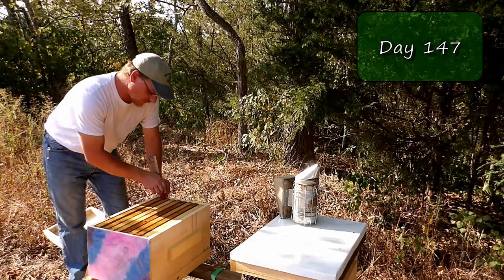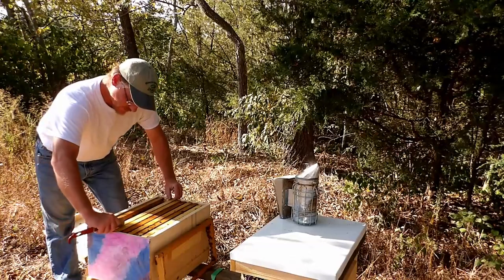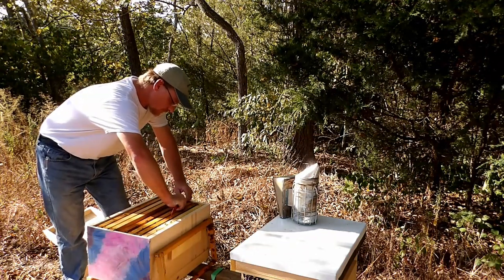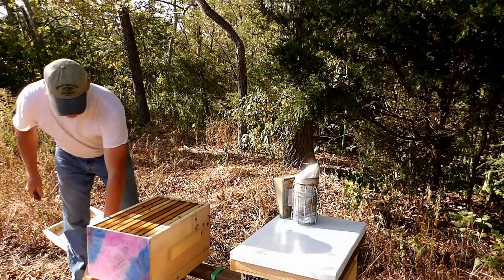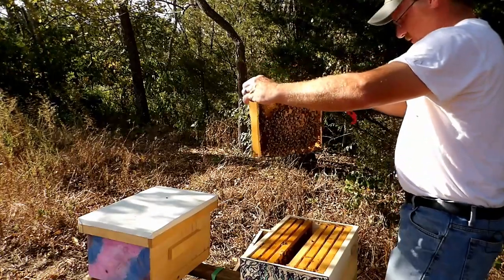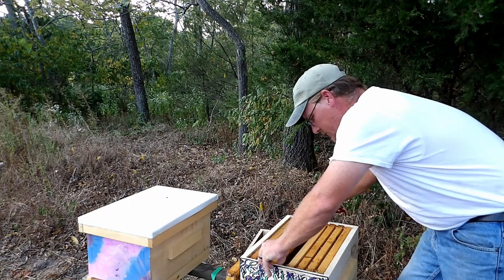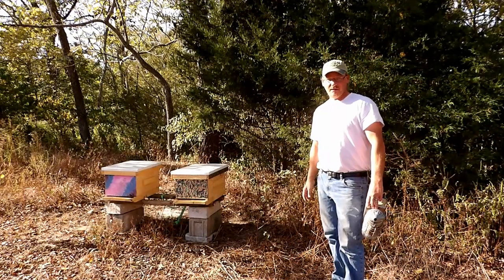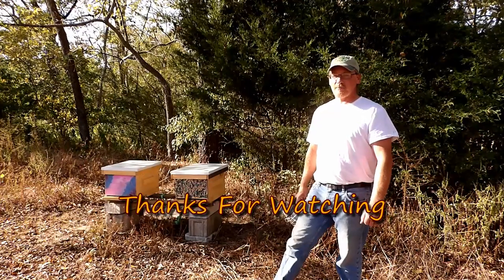Beekeeping, Day 147, "So Far, So Good"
September 24th, Another quick inspection on the hives.  I still need to make up another inner cover.